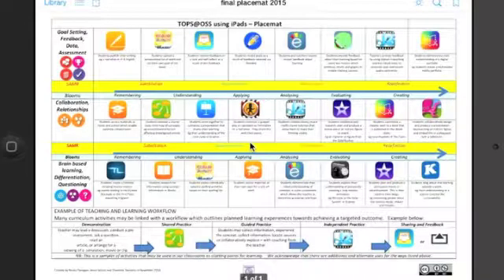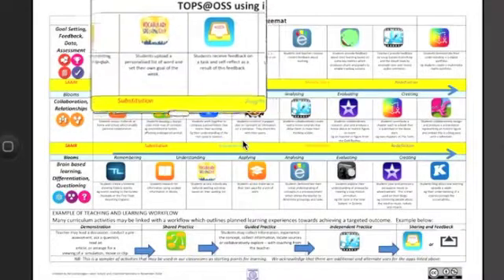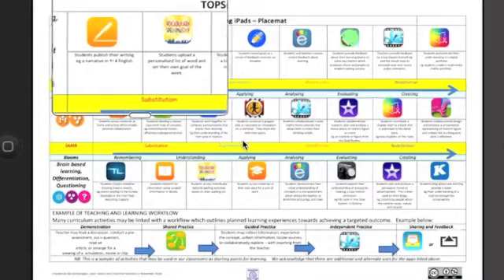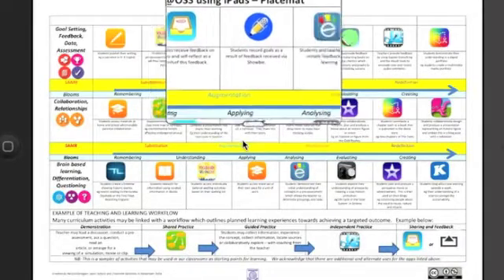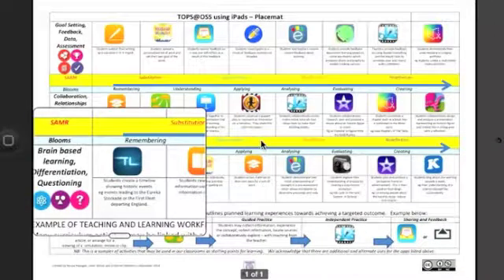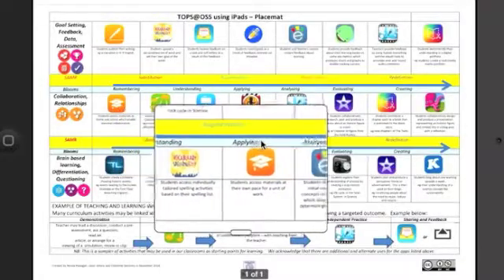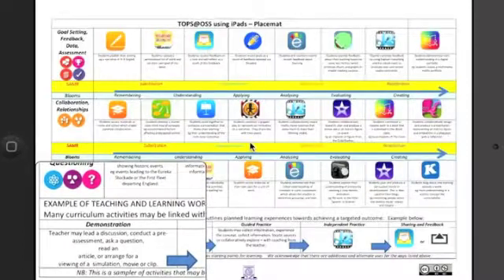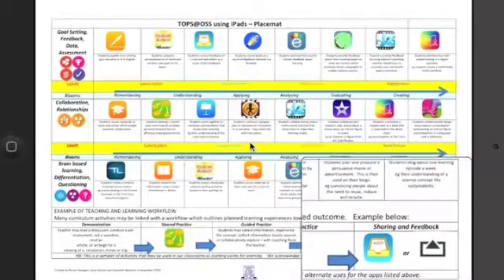BYO Placemat - Web Intro